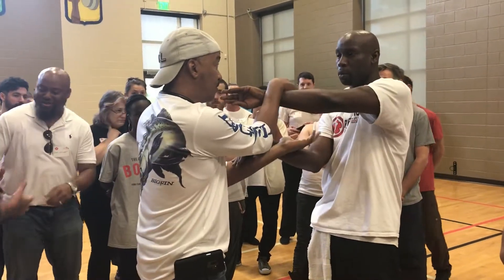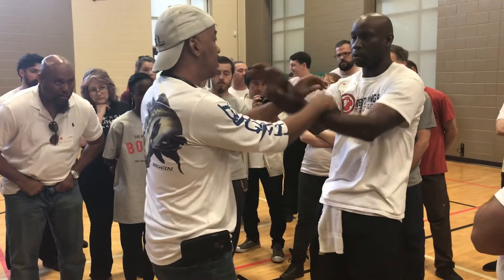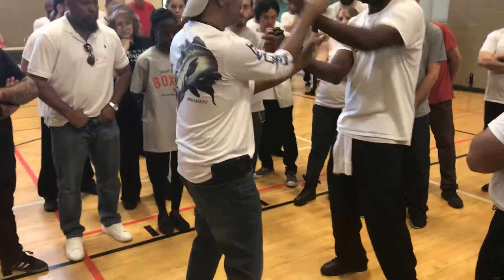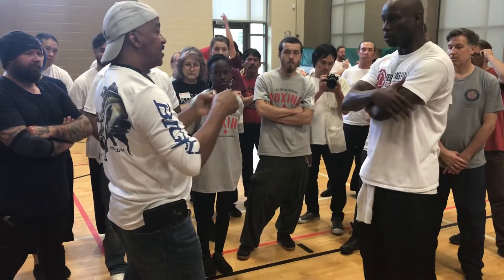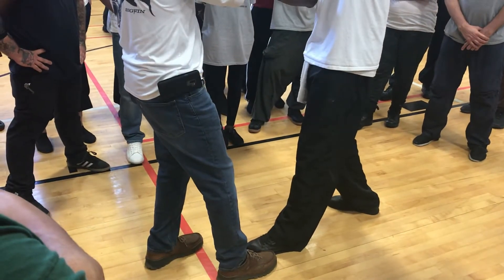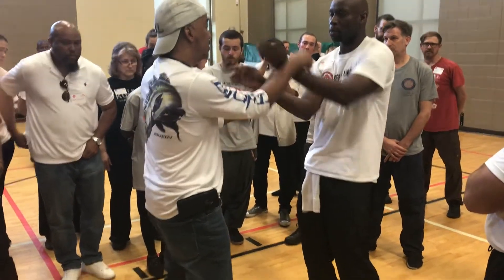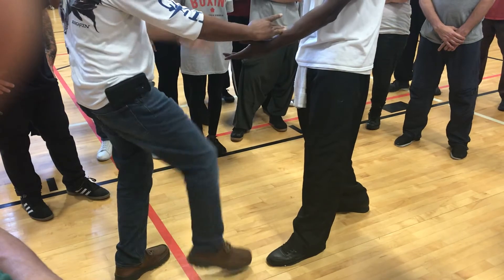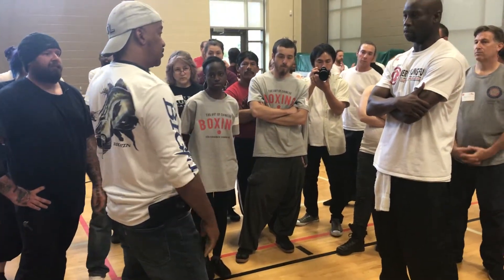Why Your Foot Gets Stepped on in Chi Sao - Thornton Williams; Moy Yat Ving Tsun Kung Fu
At the Anthony "Moy Tung" 30th Anniversary Event in Richmond, Virginia, There was an impromptu discussion of foot movement in Chi Sao.

Whether in Judo, or by Miyamoto Musashi's  you always move two feet when moving.  Musashi called it "Yin-Yang foot".  Mushashi, in his "Book of Five Rings" stated that Yin-Yang Foot is important in the way.
So too, it is the same in Wing Chun's Chi Sao... when moving we move both feet to keep proper distance and structure.